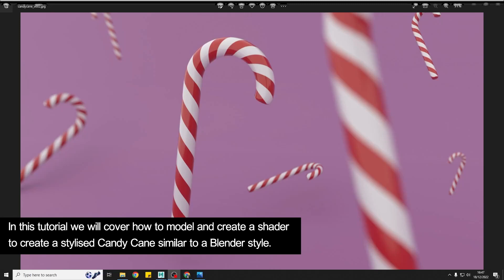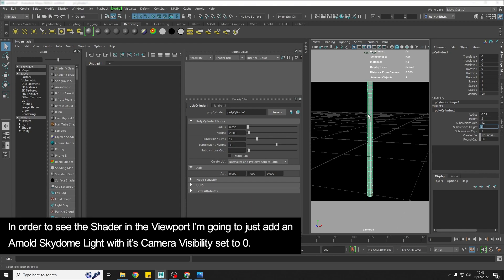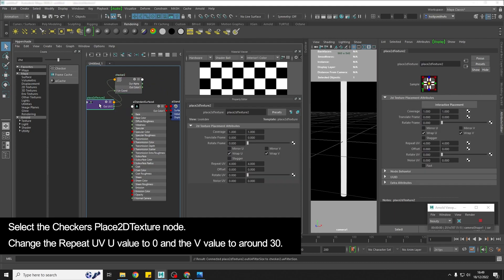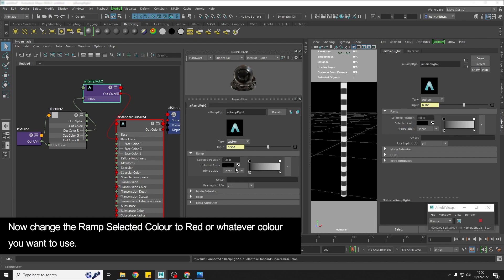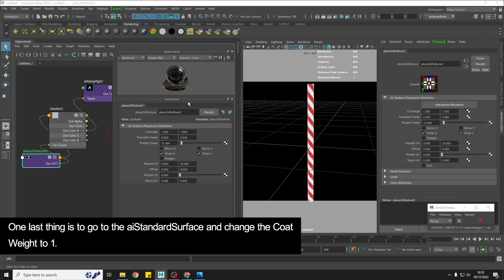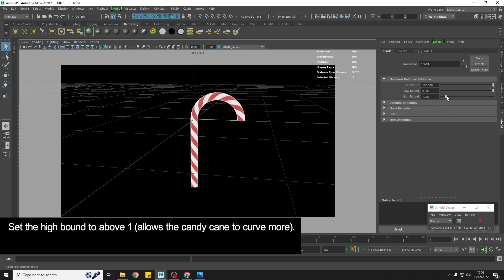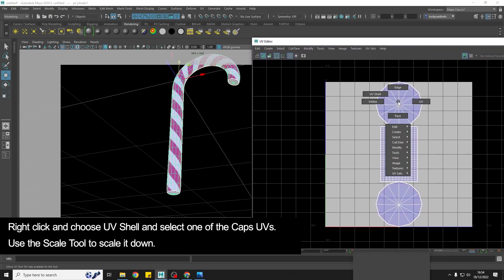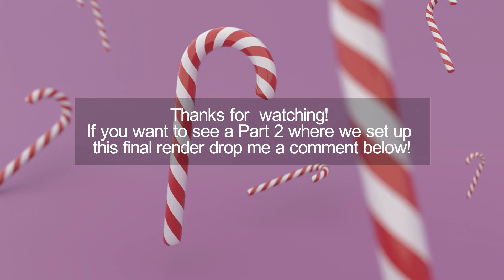Create a Candy Cane in Maya & Arnold - Maya Beginner Tutorial - Blender Style Tutorial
Tutorial covers modeling and creating a Shader to create the Stylised Candy Cane in Maya. Learn how to achieve Blender Style Renders in Maya! Tutorial is perfect for total beginners and this could even be the first thing you create in Maya.

00:00 Introduction
00:19 Initial Modeling
1:01 Creating the procedural shader
4:40 Adding a Bend Deformer
6:06 Tweaking the UVs (Optional)

Part 02 covers setting up a Camera with Depth of Field, lighting & render settings to achieve the final render, you can watch it